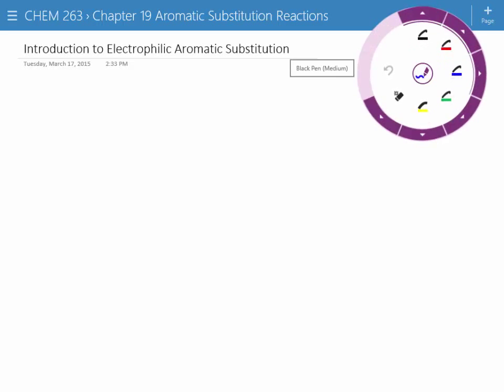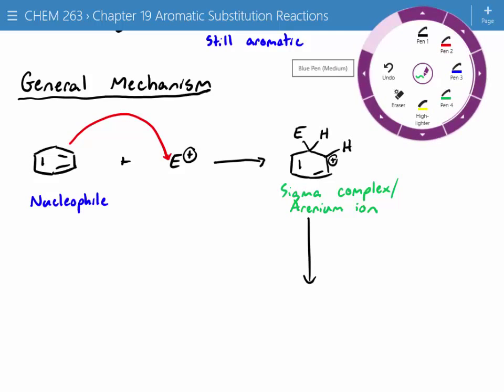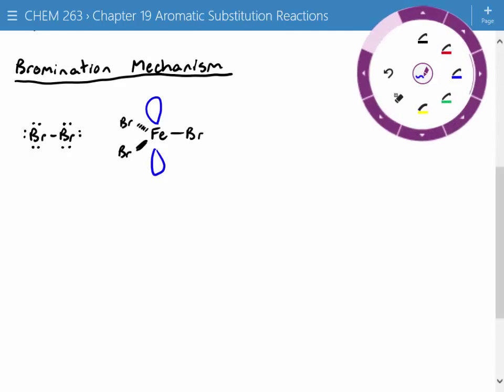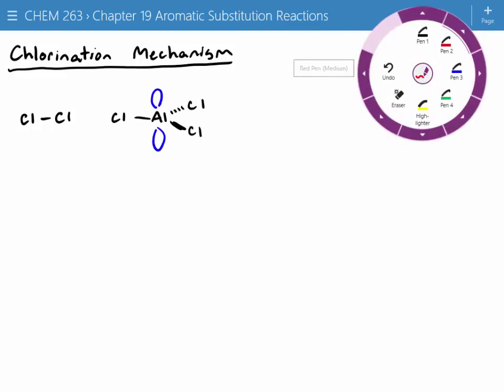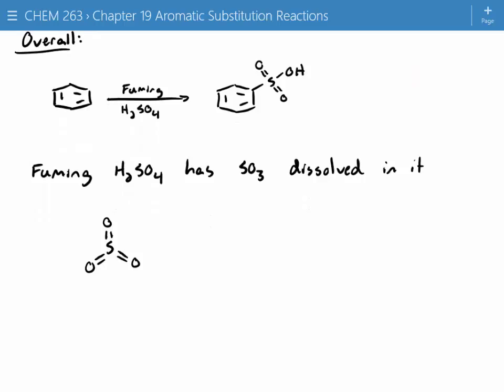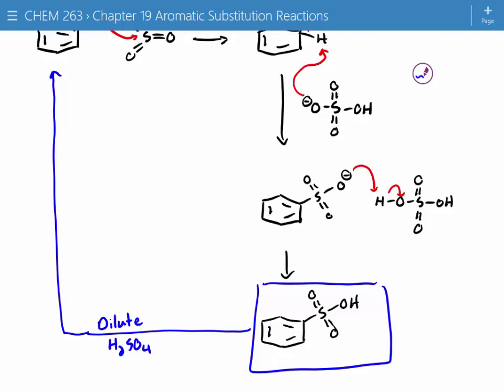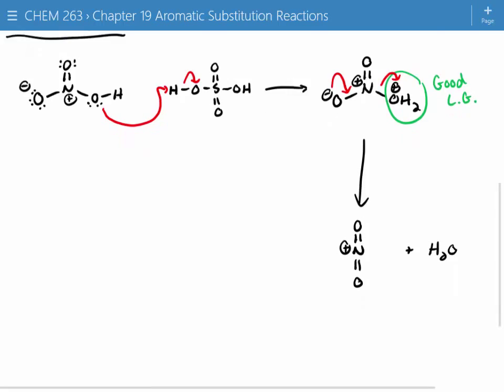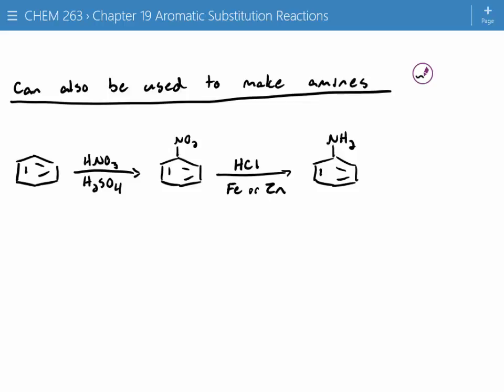Electrophilic Aromatic Substitution: Halogenation, Sulfonation, and Nitration